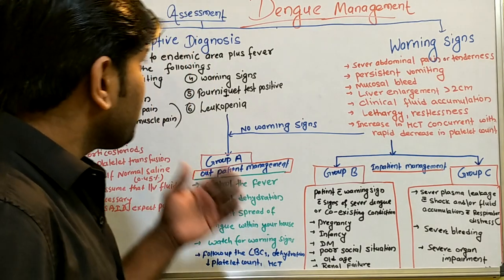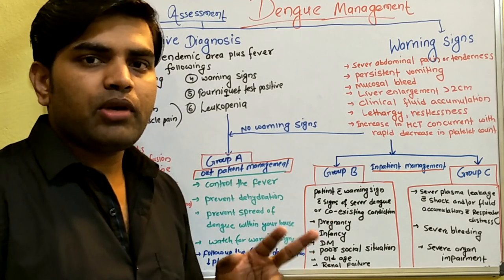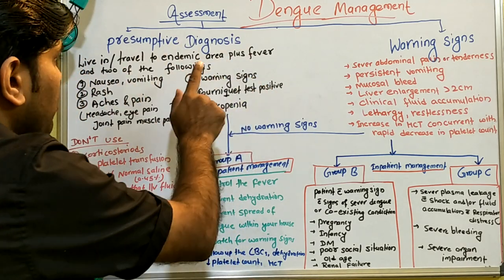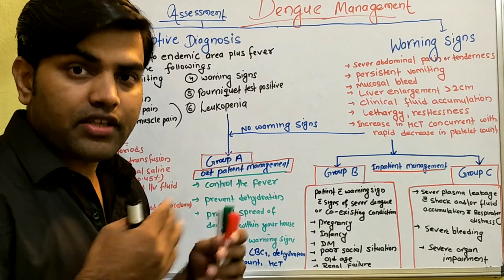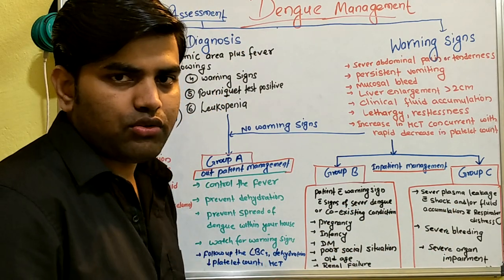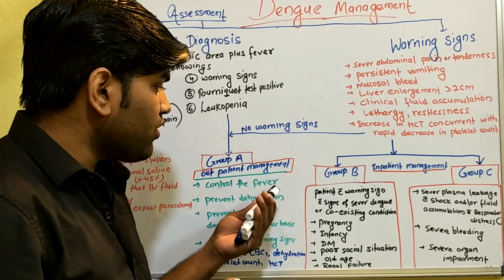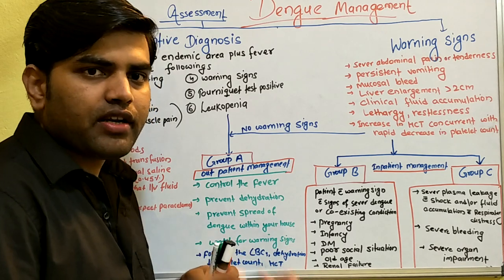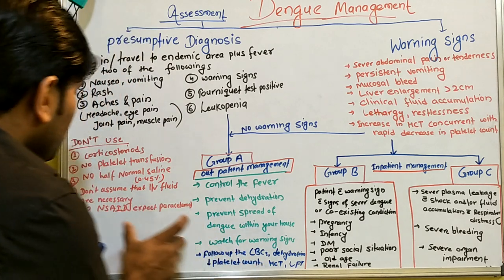Dengue Management at home (outpatient setting)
This video is about management of dengue at home i.e. outpatient setting.
for increase the awareness about dengue and also to fight the on going outbreak of dengue in Nepal.
dengue outbreak is  on going in Bangladesh and India as well, we all Southeast-Asia people should be together on fighting Dengue because the eggs of the mosquito can survive till one year and when again comes in contact with water in rainy season it breeds out and will cause more sever outbreak in next year.
we need to act on it and fight against...
dengue outbreak in Nepal,
dengue outbreak in Bangladesh,
dengue outbreak in India

Our some other videos of revision of USMLE First Aid 2019- renal system